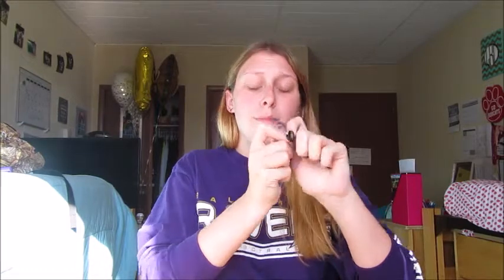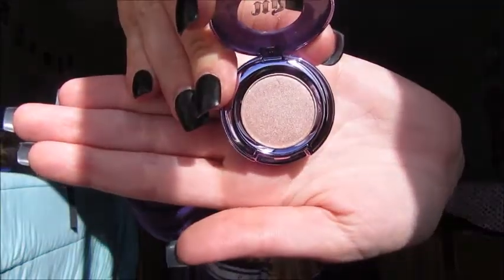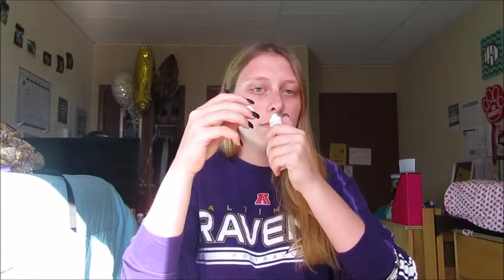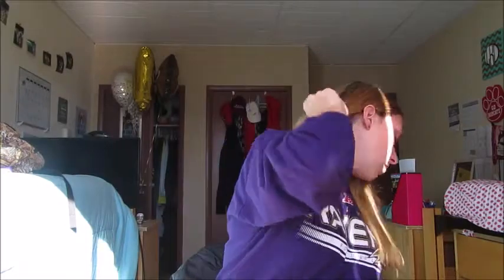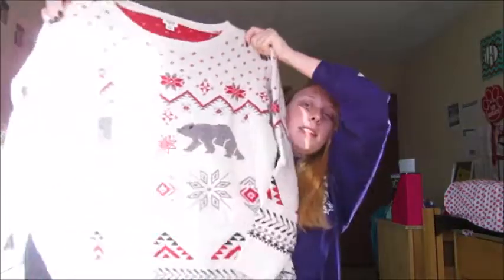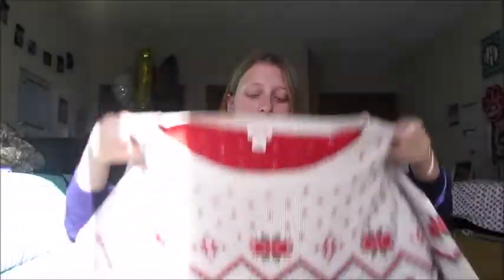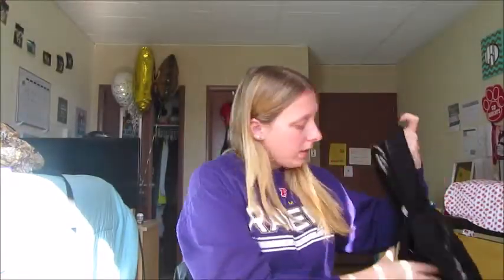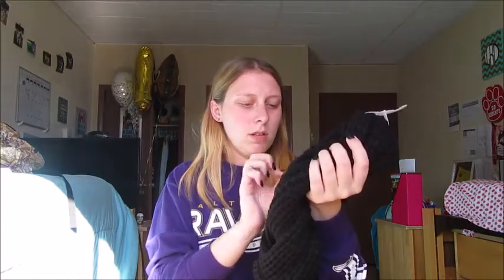Birthday Haul | Sephora, VS, Ulta & More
Here's a little birthday haul for you all :)
Links for everything are below !